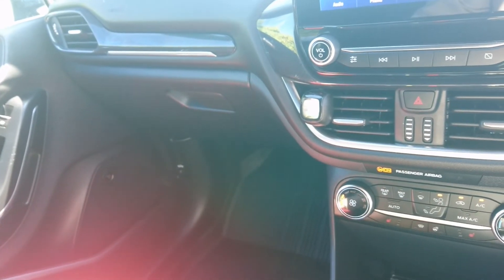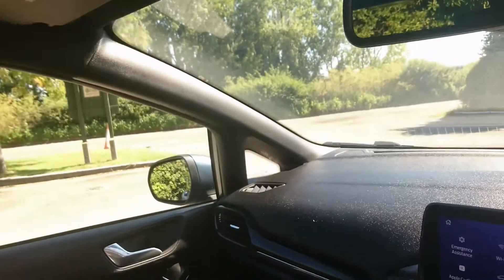Contingency Reviews: 2020 Ford Fiesta Active 1.0 Active X Edition - Lloyd Vehicle Consulting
What Do You Do When The Unexpected Happens?

Film a Contingency Review! In this twelfth episode, we test a 2020 Ford Fiesta Active 1.0 Active X Edition, a version of the current Mark VIII/Mark 8 Fiesta introduced in 2018. On this occasion, we ask questions about the Ford Fiesta's place in the world, get stuck in traffic, struggle with light levels, try to remember masses of engine options and generally ramble on about things of no consequence at all. Nothing untoward, then!